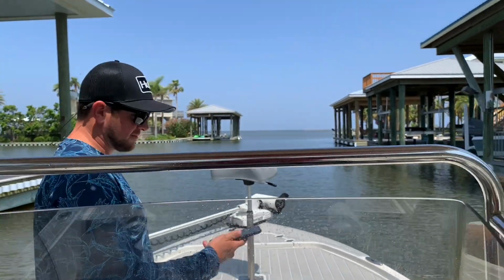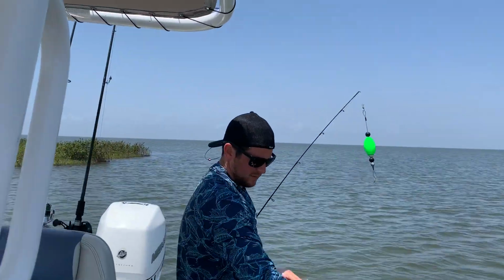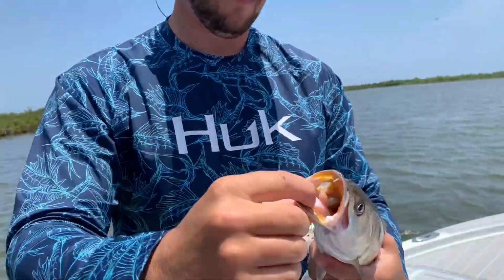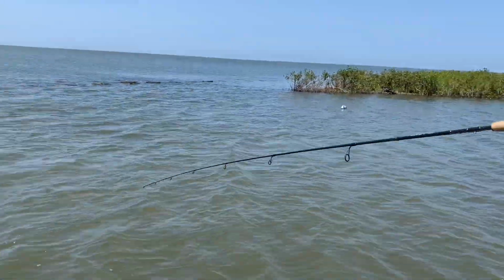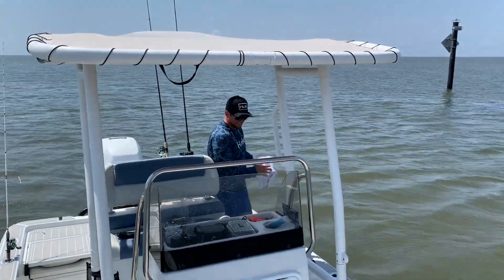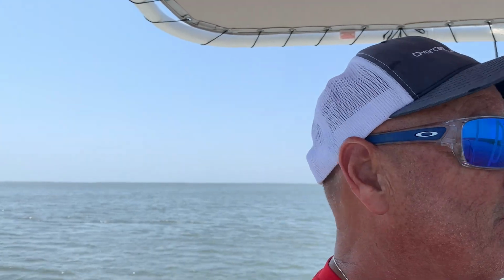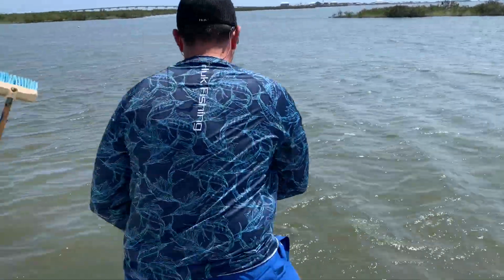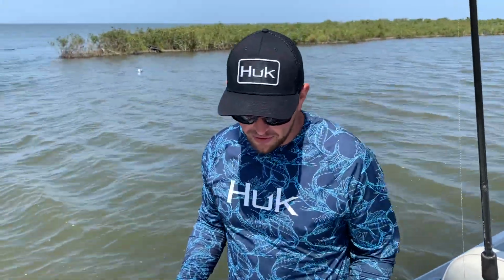Mega speckled trout bite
Got to see Speckled trout bite